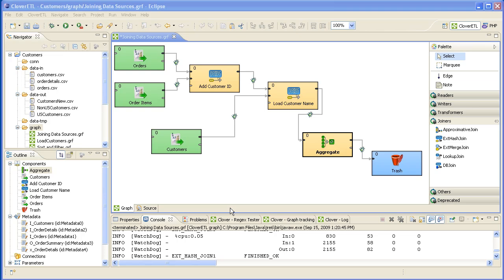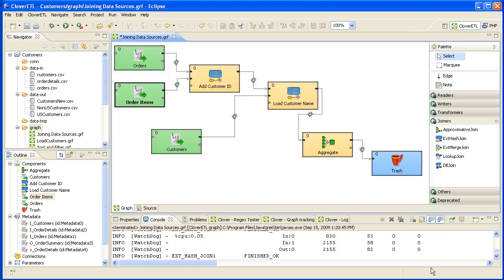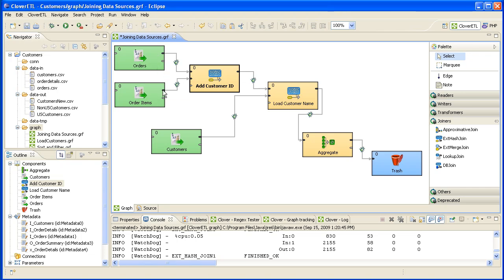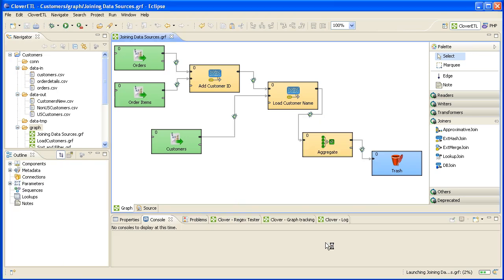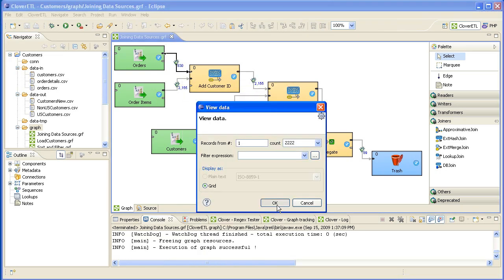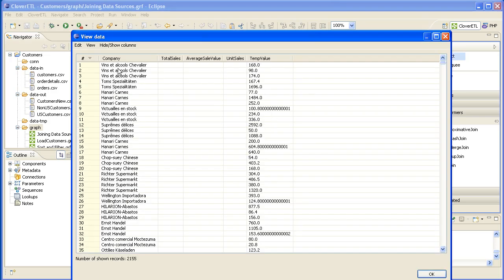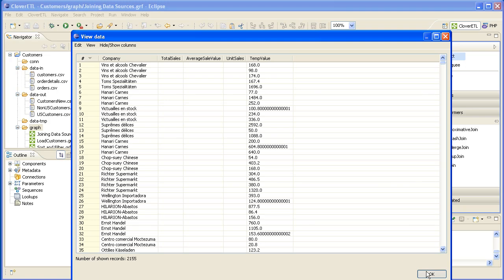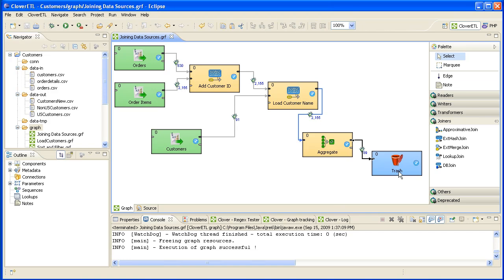Intermediate Video 2 Pt 2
Join and Aggregate Pt2